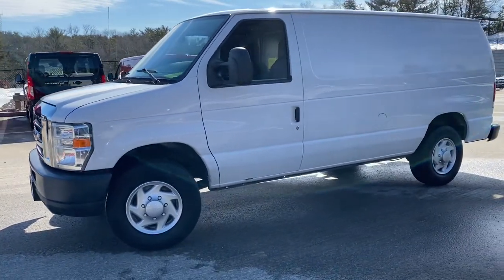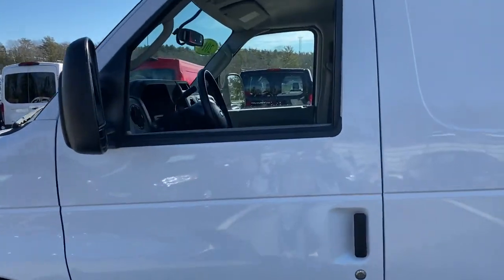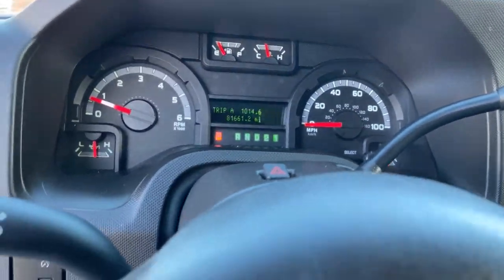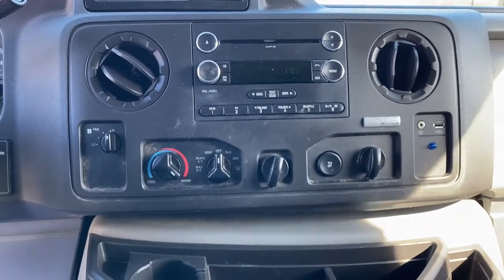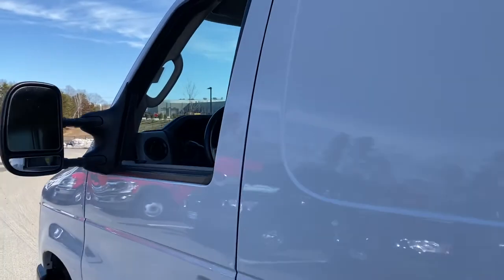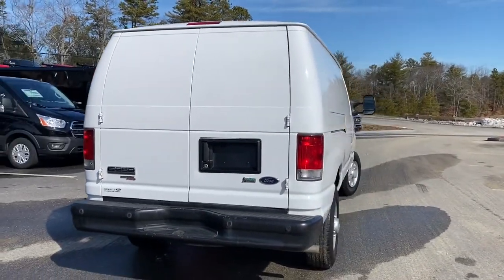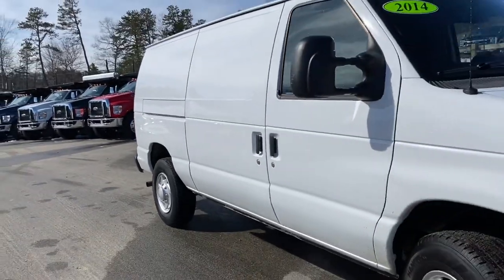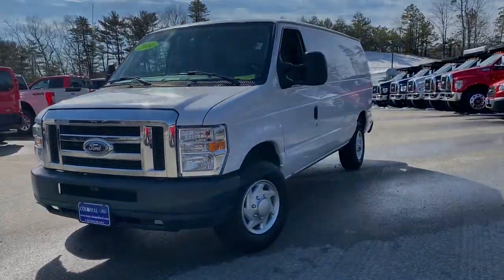2014 Ford Econoline Plymouth, Cape Cod, Raynham, Hanover, Braintree, MA N9701A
Oxford White Used 2014 Ford Econoline available in Plymouth, Massachusetts at Colonial Ford of Plymouth. Servicing the Plymouth, Cape Cod, Raynham, Hanover, Braintree, MA area.
2014 Ford Econoline E-250 Commercial - Stock#: N9701A - VIN#: 1FTNE2EW2EDA33677

: Highlights of this 2014 Ford E-Series Cargo Van include: SLIDING SIDE CARGO DOOR INSTRUMENT PANEL ELECTRONIC MESSAGE C. MEDIUM FLINT CLOTH CAPTAINS CHAIRS ENGINE: 4.6L EFI V8 FFV CAPABLE RADIO: ETR AM/FM STEREO W/SINGLE DISC. BACK UP CAMERA IN REAR LICENSE PLATE. REVERSE SENSING SYSTEM TELESCOPIC TRAILER TOW MIRRORS WHY BUY FROM US: We have a strong and committed sales staff with many years of experience satisfying our customers needs. OPTION PACKAGES: BACK UP CAMERA IN REAR LICENSE PLATE BRACKET Auto-Dimming Rearview Mirror w/Video Capability RADIO: ETR AM/FM STEREO W/SINGLE DISC CD digital clock 4-speakers and audio input jack REVERSE SENSING SYSTEM INSTRUMENT PANEL ELECTRONIC MESSAGE CENTER engine hour meter SLIDING SIDE CARGO DOOR Does not include glass MEDIUM FLINT TELESCOPIC TRAILER TOW MIRRORS left and right hand power adjust flat glass lens and manual adjust convex spotter lens. SERVICE WORK COMPLETED: Service Work completed on this Ford E-Series Cargo Van includes: Complete Multi-Point Inspection Oil & Filter Change by a Factory Trained Technician Battery Voltage Test Tires Inspected Brake Inspection Emissions System Check Professional Detailed Inside and Out Function Test all Lights Check the Complete Exhaust System Cooling System Inspection Transmission Fluid Inspection Differential Fluid Inspection Function Test all Options & Accessories. EXPERTS REPORT: Edmunds.com explains Fortunately the controls are simple to use and storage is plentiful plus you can always add more bins and drawers if needed.. Pricing analysis performed on 2/11/2021.